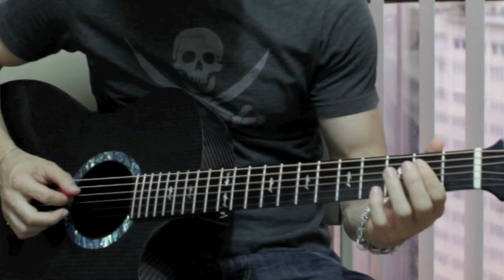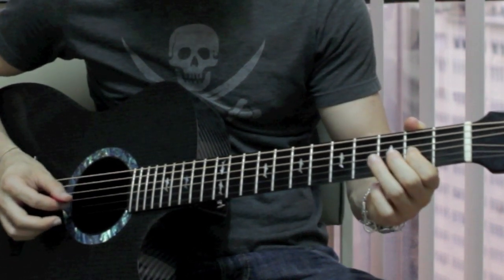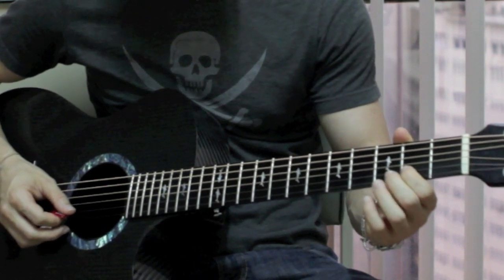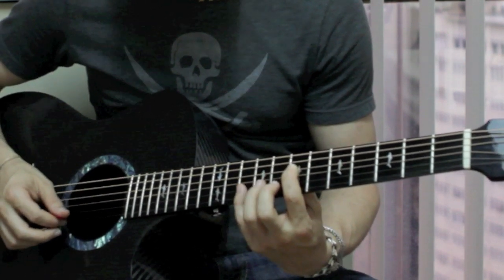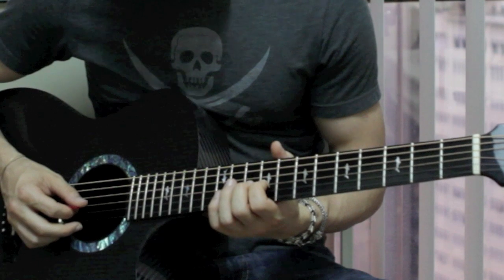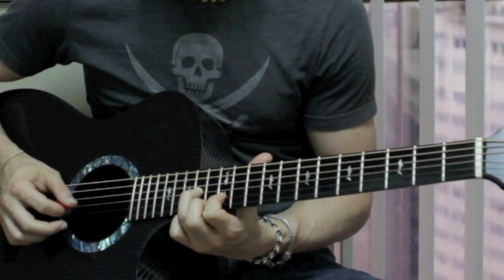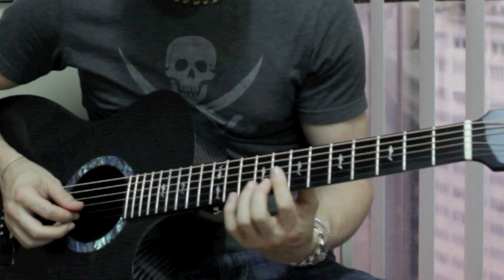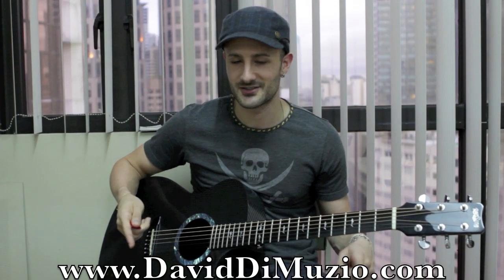Backstreet Boys TUTORIAL - I Want It That Way (Boyce Avenue acoustic cover solo)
How to play the acoustic guitar solo in Boyce Avenue's acoustic version of "I Want It That Way" originally recorded by the Backstreet boys.

Tweet: @daviddimuzio